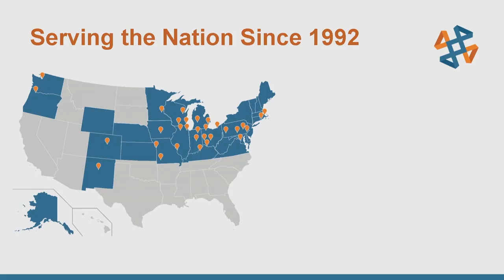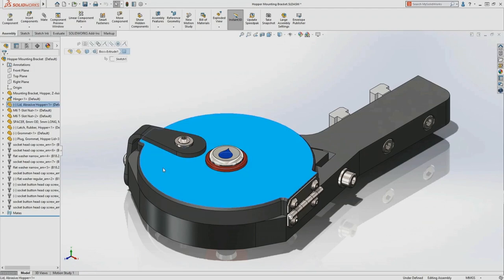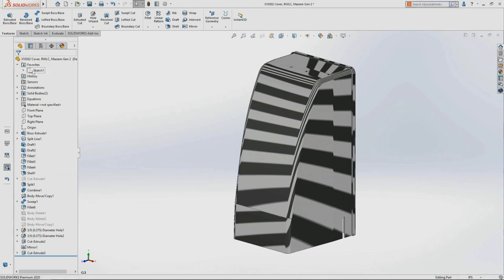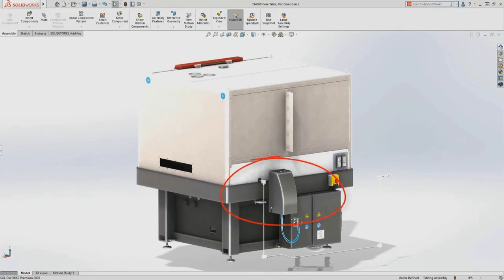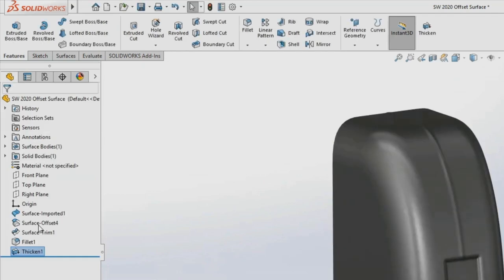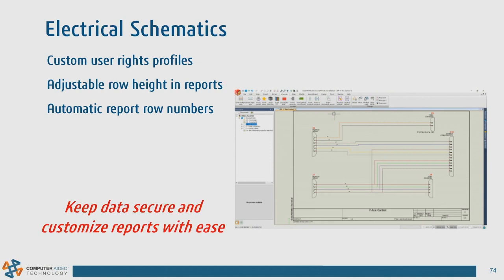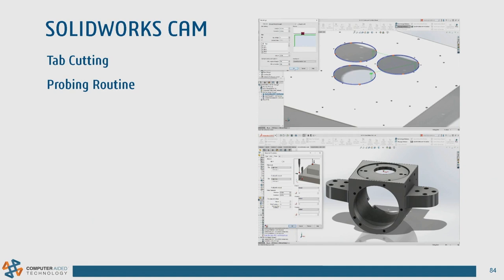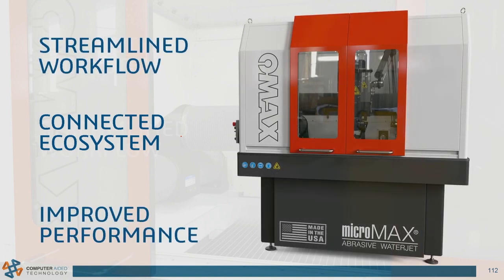Design Innovation Month 2019 Livestream - What's New in SOLIDWORKS 2020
Design Innovation Month – do things differently
We’re declaring October Design Innovation Month – again!
It’s a month-long series of special events focused on what’s new in design and manufacturing technology. You’ll learn about enhancements in SOLIDWORKS 2020 that deliver new capabilities for Improved Performance, Streamlined Workflows, and a Connected Design Ecosystem. Find out what’s new in 3D Printing applications and 3D scanning to integrate into your design process. So, get ready to do things differently, it’s time to Innovate!